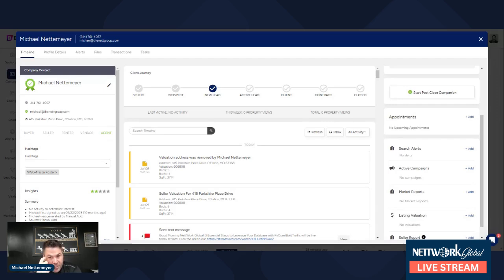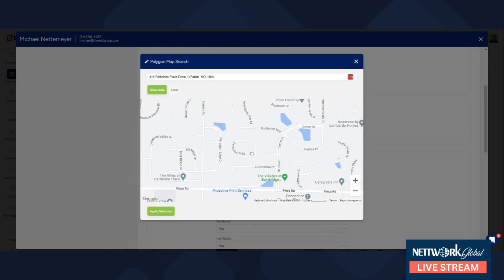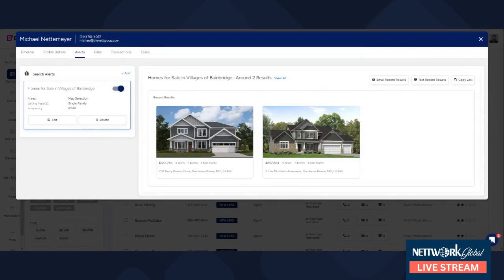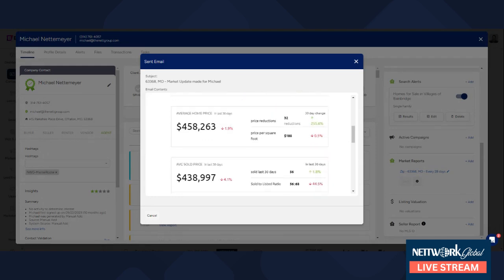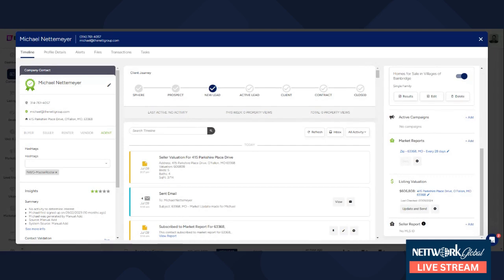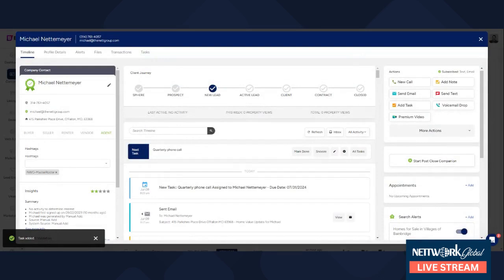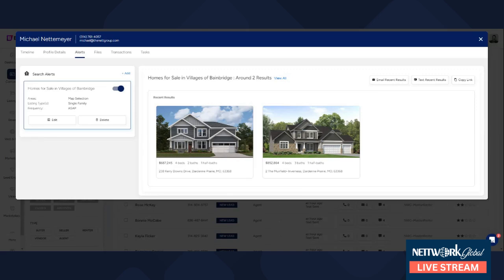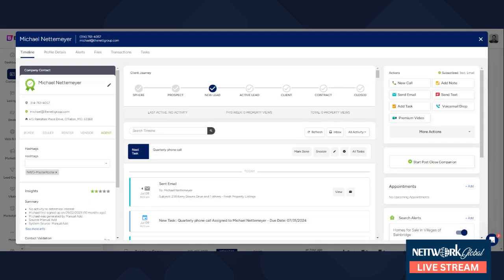3 Essential Steps to Leverage Your Database with KvCore/BoldTrail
Did you know that 10% of your database moves every year? With a database of 200 contacts, that’s 20 potential home sales without spending a single dollar on advertising. Join our exclusive training event to discover how to harness the power of your NettWork Global CRM, KvCore/BoldTrail, to boost your sales. In just three simple steps, you'll learn how to effectively utilize your database, engage with potential buyers and sellers, and close more deals effortlessly. Don’t miss this opportunity to elevate your real estate business and achieve greater success!